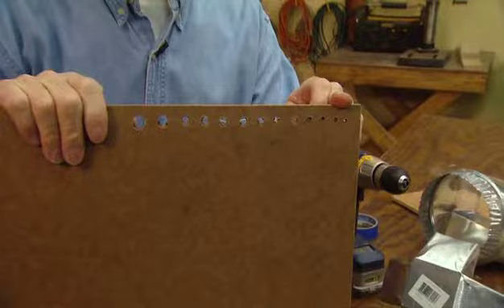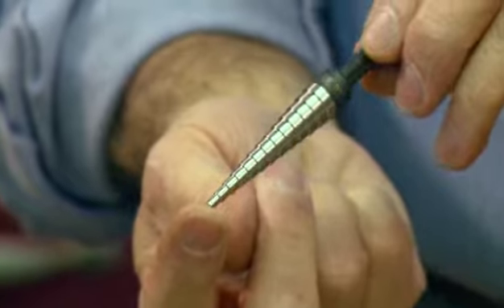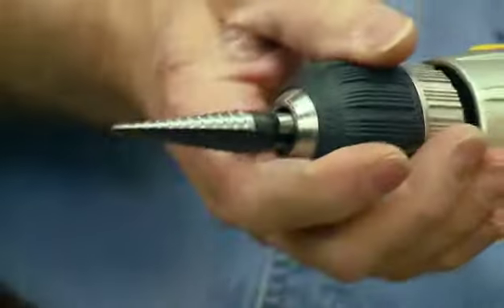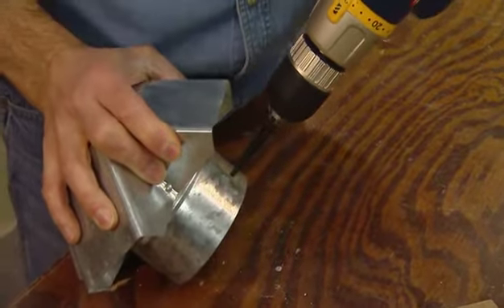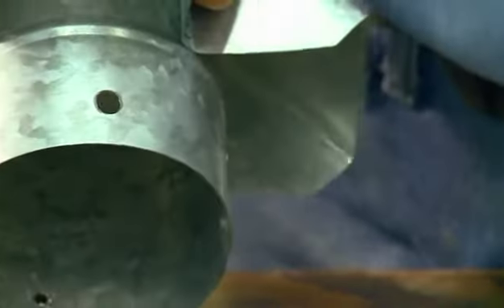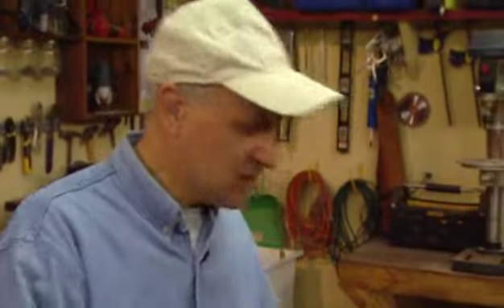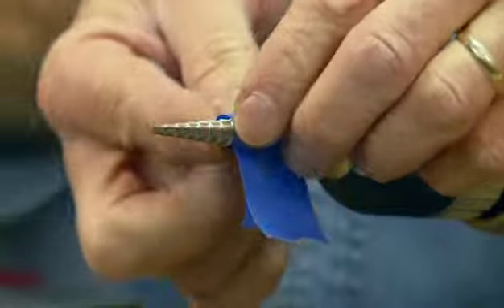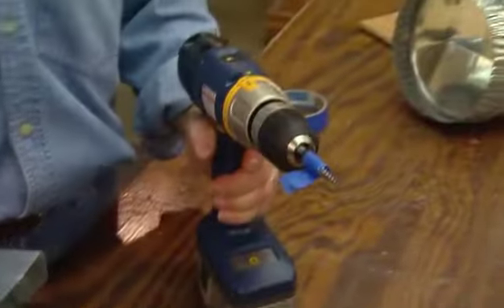Amazing Creative Work With Step Dril | 2018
A step drill bit can be used to drill a range of different sized holes with a single bit. Since each bit size drill holes less than 1/4″ deep, a step bit is mainly used for drilling thin material such as sheet metal.

To make it easy know how deep to plunge the bit for the right sized hole, wrap a piece of masking tape around the bit at correct hole size. Watch this video to find out more.